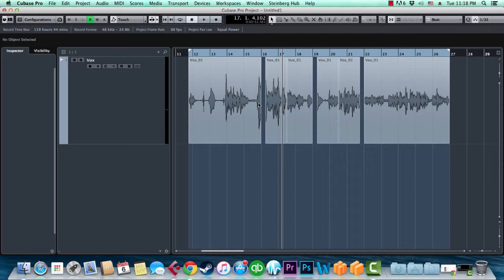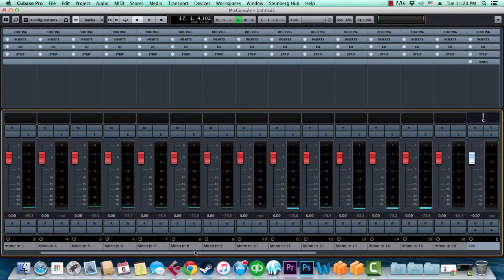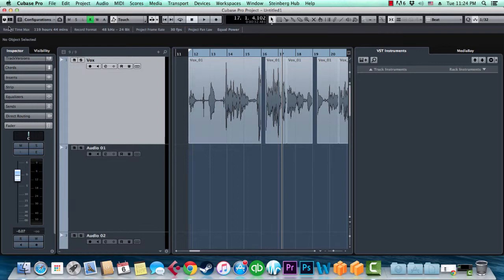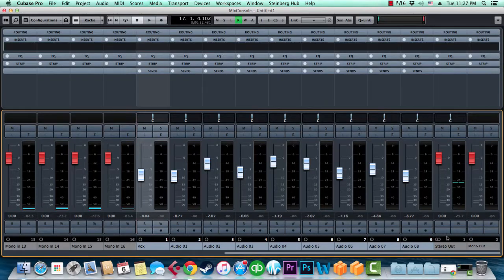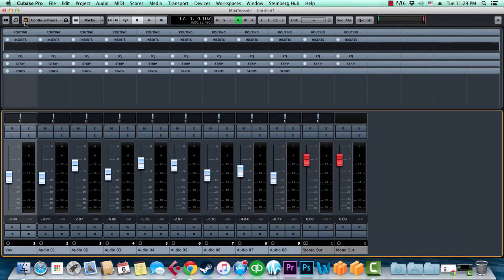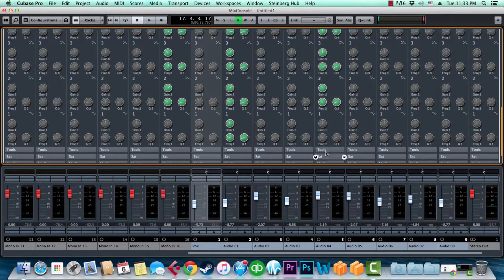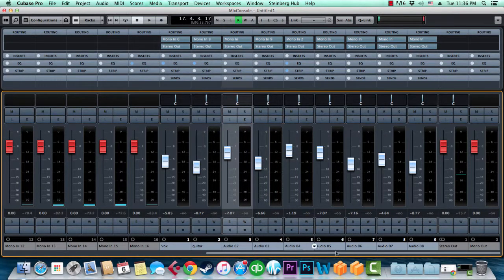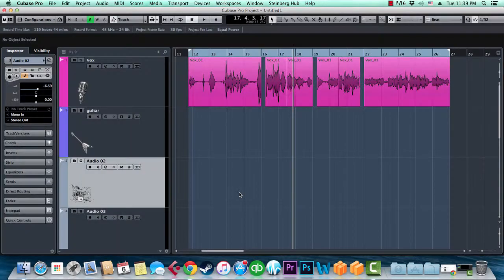Opening Cubase 8 for the very first time Part 4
In the final introduction video for Cubase, we will go over the basics of the mixconsole window, and layout changes of the overall DAW.